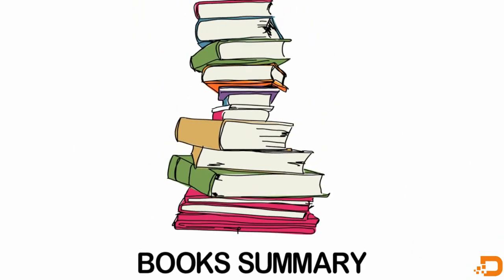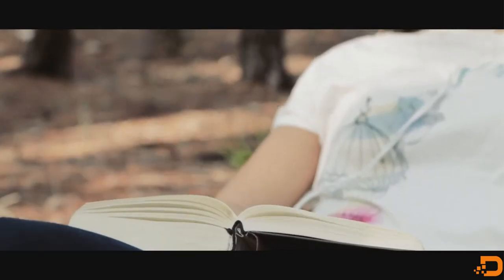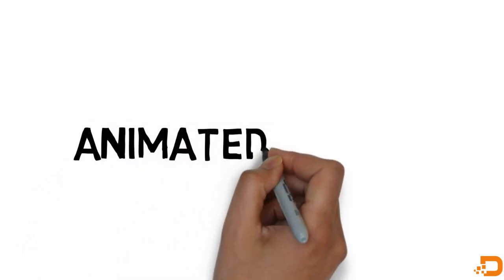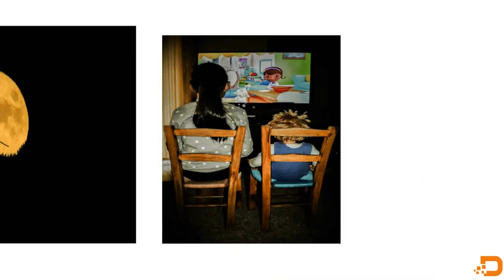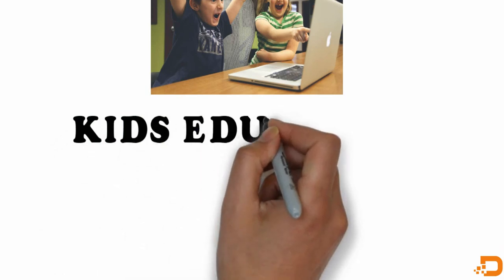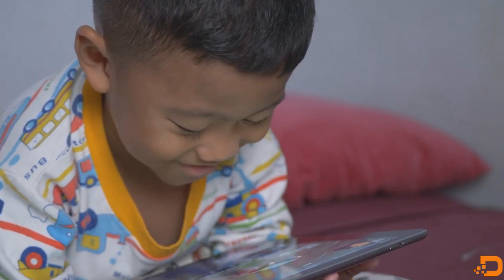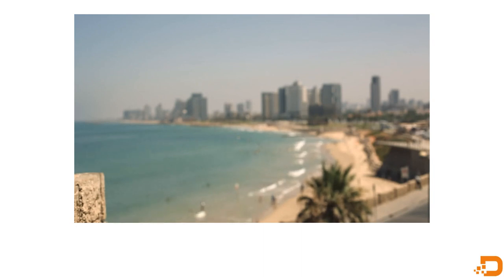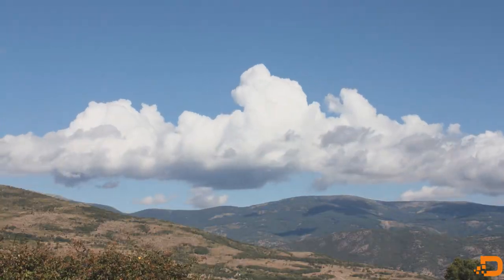8 YouTube Channel Ideas Without Showing Your Face in 2021 - By Raghav Sharma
8 YouTube Channel Ideas Without Showing Your Face in 2021
1) Book Summery
2) Business Case Study
3) Motivational Stories
4) Famous Quotations
5) Animated Stories
6) Kids Education
7) GK Education
8) Free Stock Images